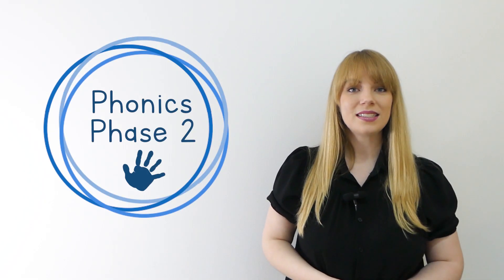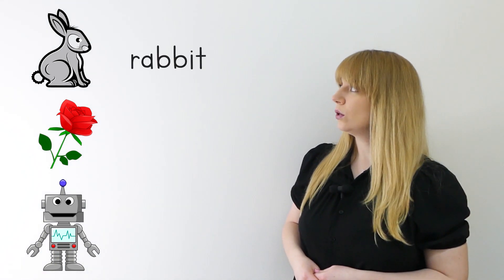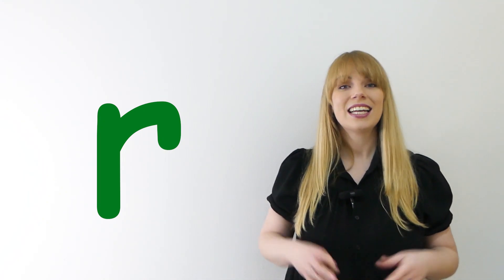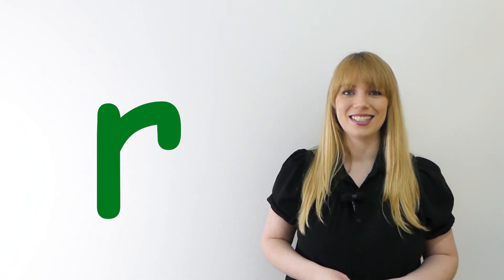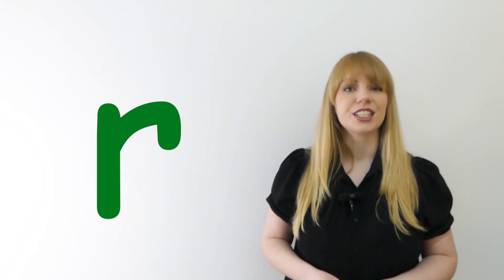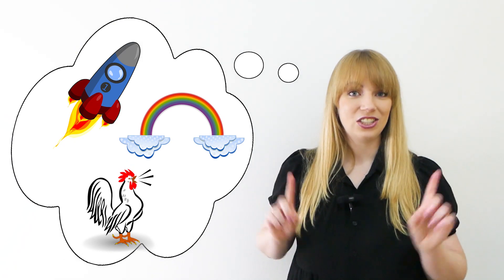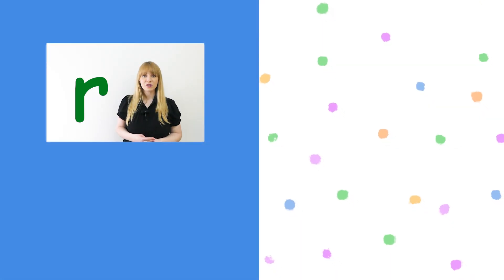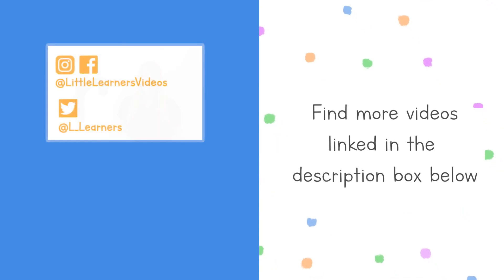r | Phonics Lesson | Introduction and Revision